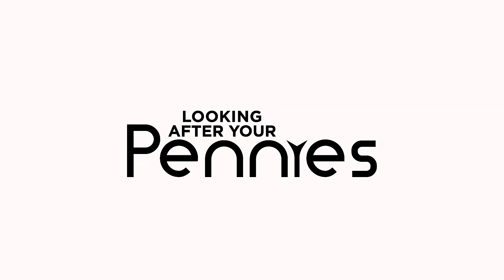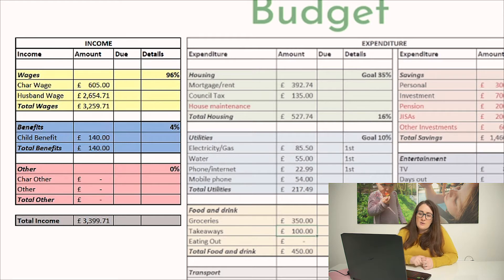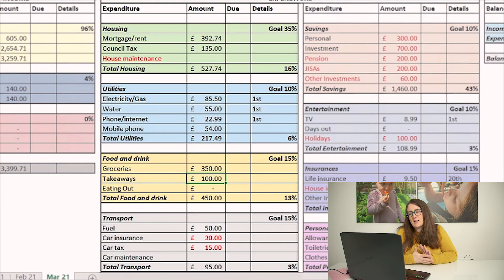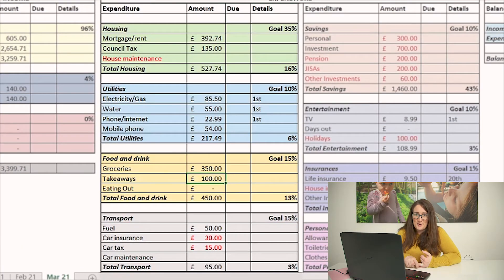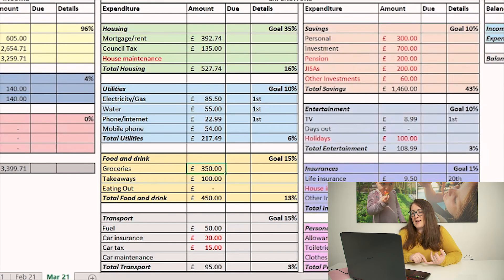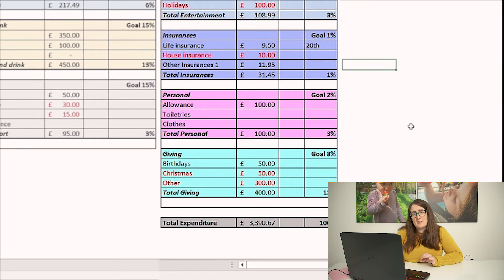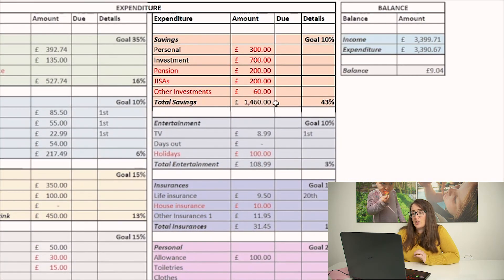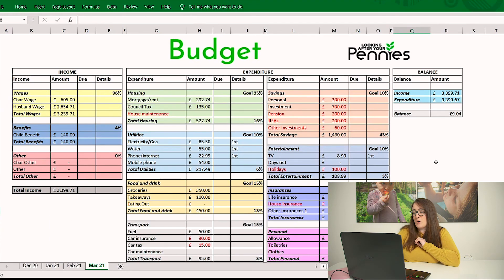BUDGET WITH ME MARCH 2021 | More money! What will we do with it?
It is time for a budget update.  Not the income that I was expecting, but a much better month for income.

Budget with me as I show you what we do with the extra income.

Need some tools to manage your money? Sign up to get access to my COMPLETE freebies vault

Budgeting Confidence – an online course teaching you everything you need to know about budgeting
Investing Confidence – coming soon!
Create Your Fiverr Success Story – a comprehensive guide to making money on Fiverr.
Content Creator to Money Maker – a series of workshops to help you turn your platform into a money-making business.

●●●Equipment●●●
Camera: Sony A6300
Microphone: Rode VideoMicro
Lighting: Raleno Softbox